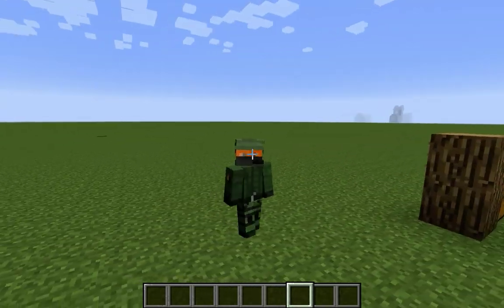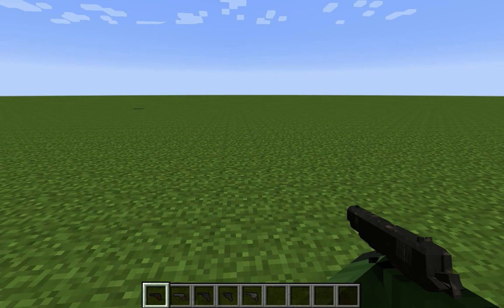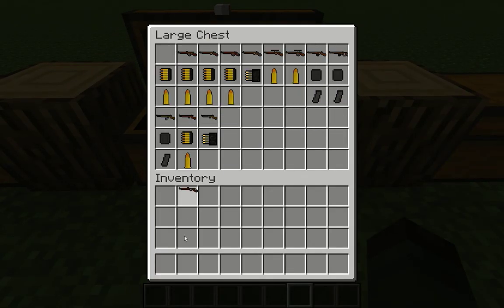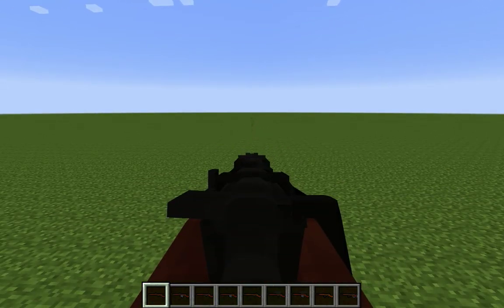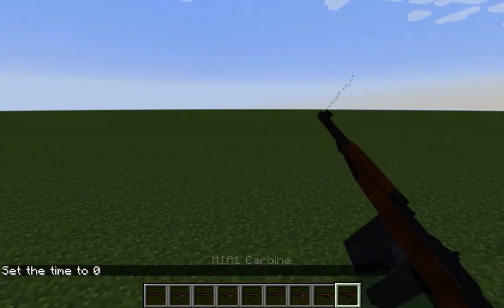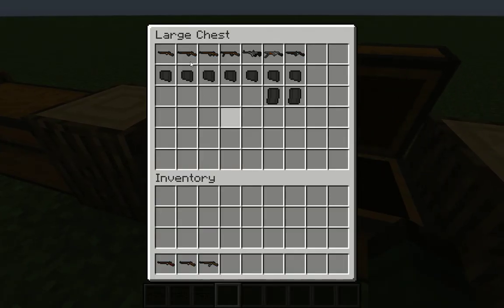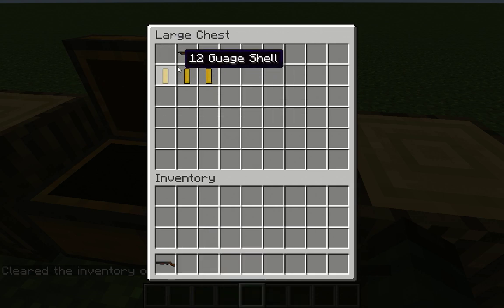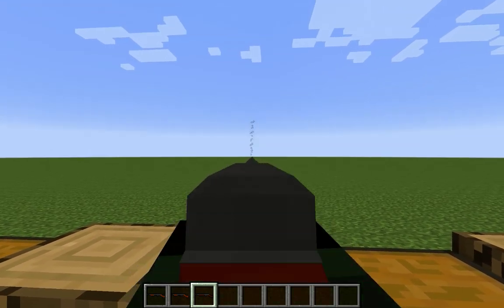Minecraft call to battle 2 reupload